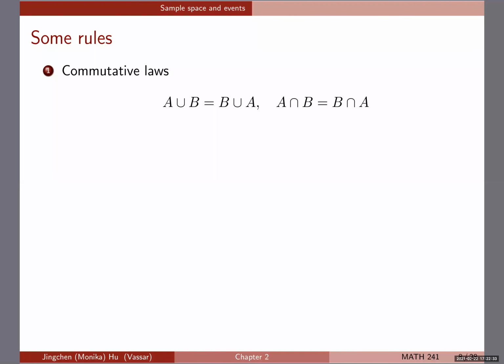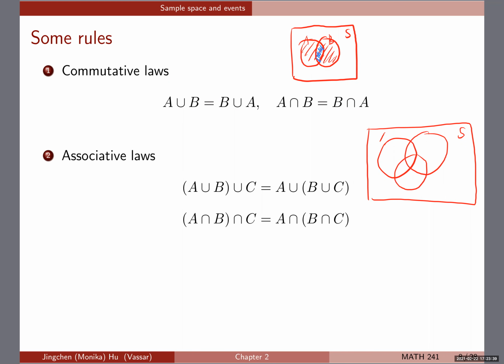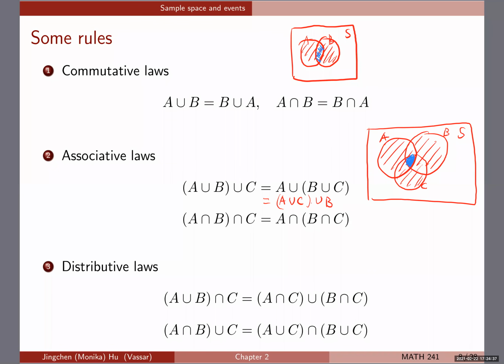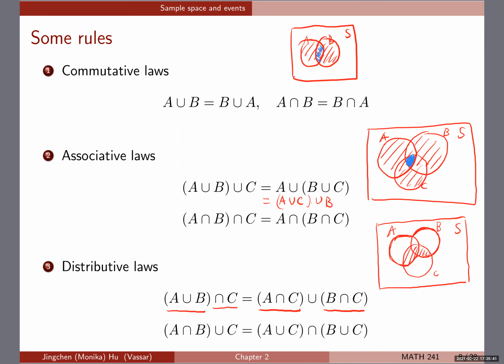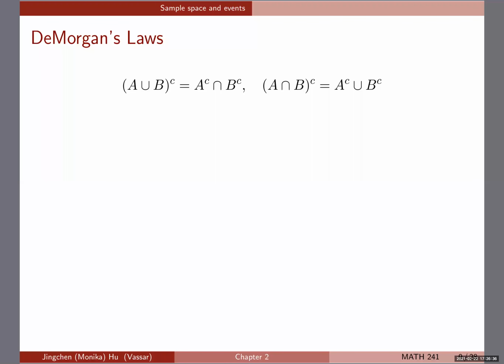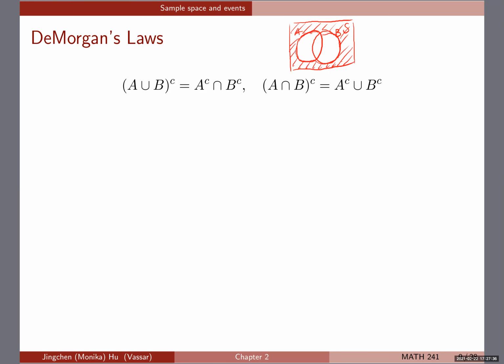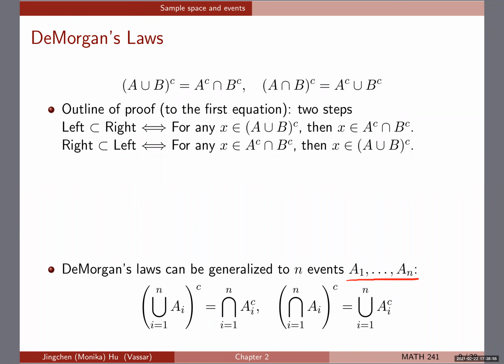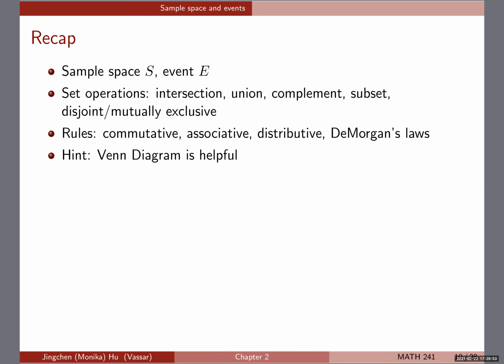[Chapter 2] #3 Set operation rules